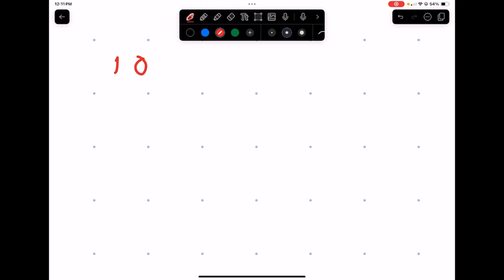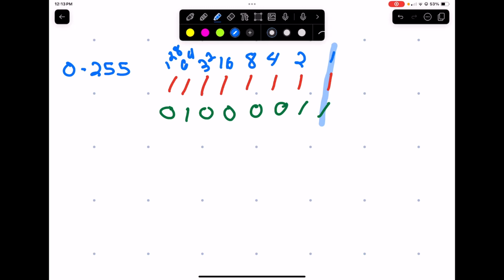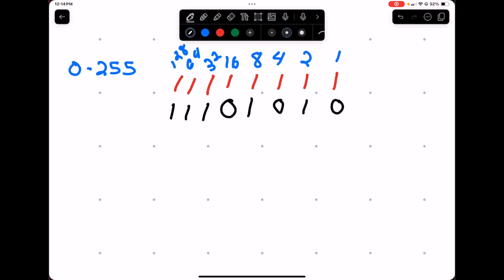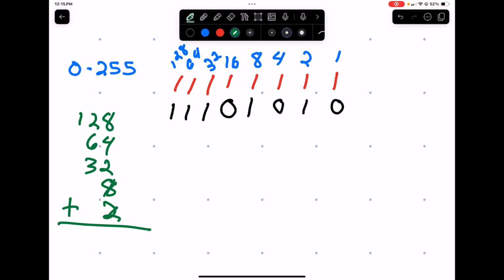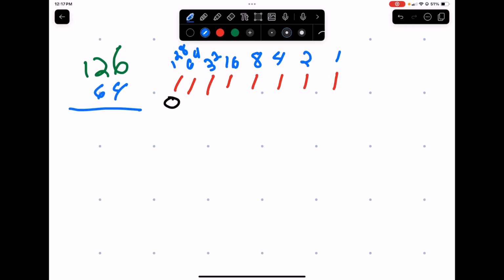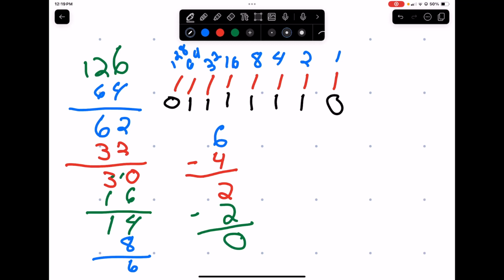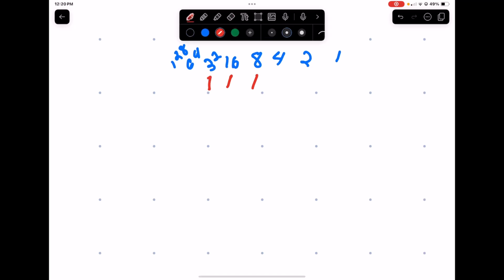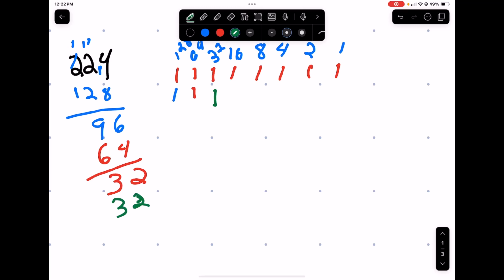Lou's Whiteboard Number base 2 example